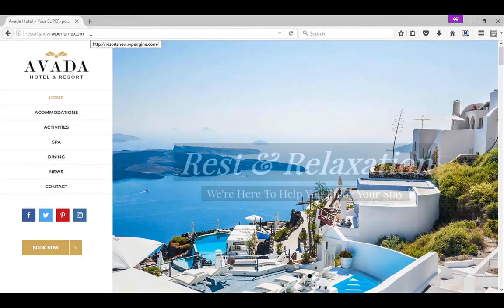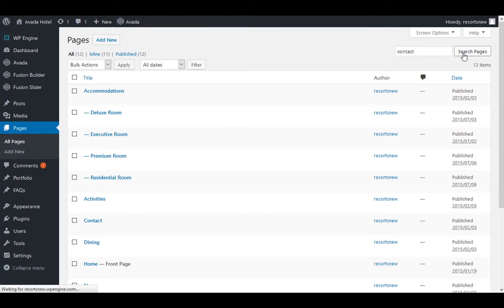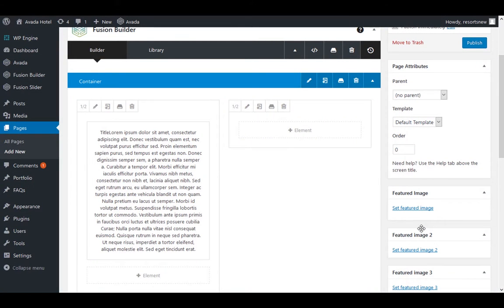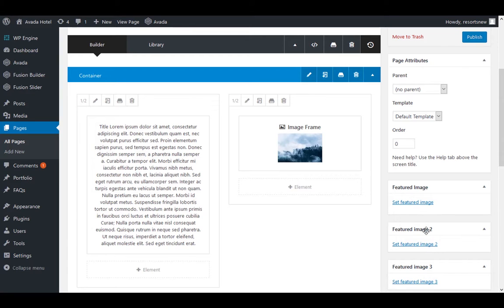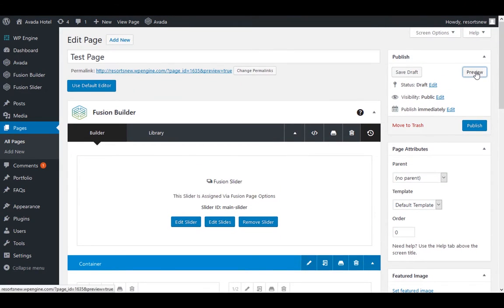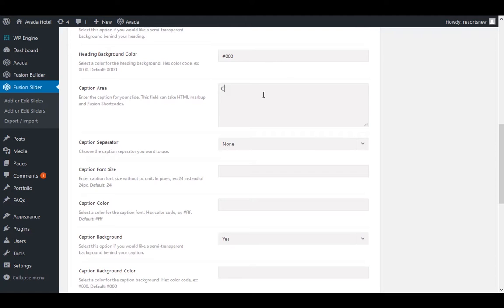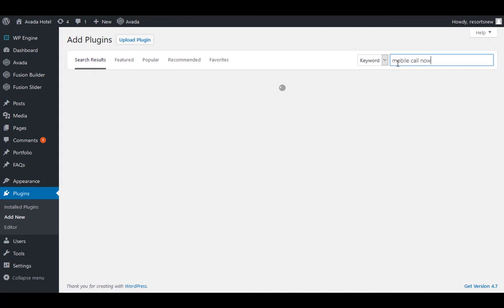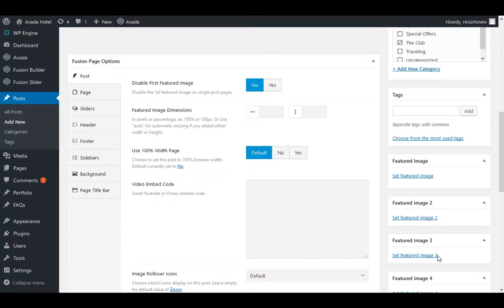Full Training Video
Web site step by step training video
This step by step training tutorial will cover how to log in to your site and other useful features of the Avada theme like how to add and edit a page, images and sliders, how to use the Fusion Builder, how to add plugins and how to create a blog post.